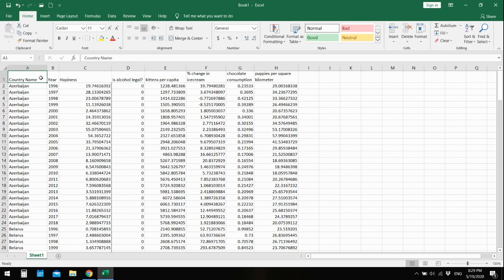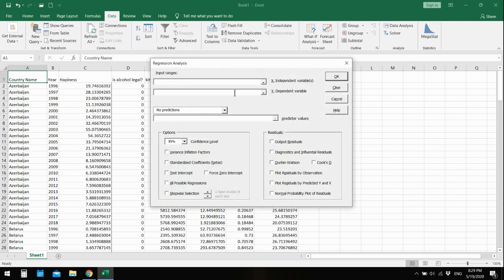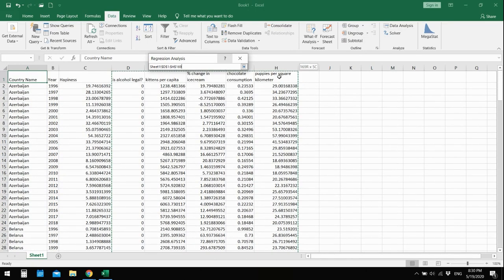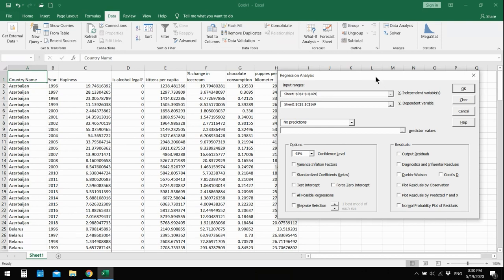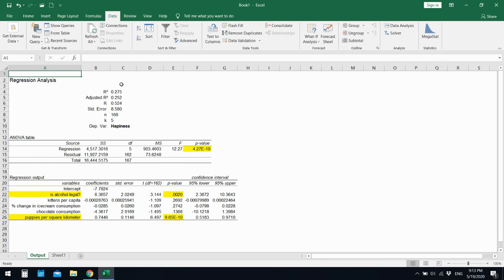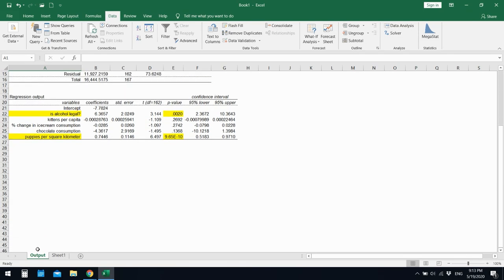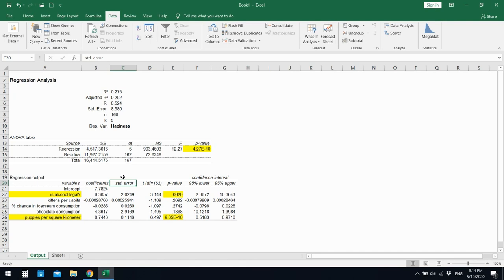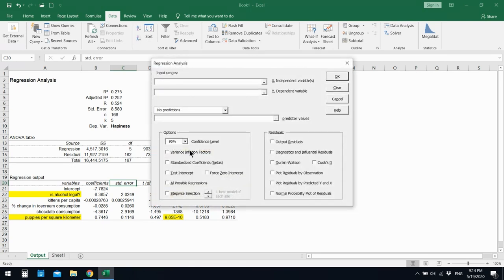How to Run a Multiple Regression on Excel Using MegaStat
The title is pretty explicit, I'm not sure what else to say